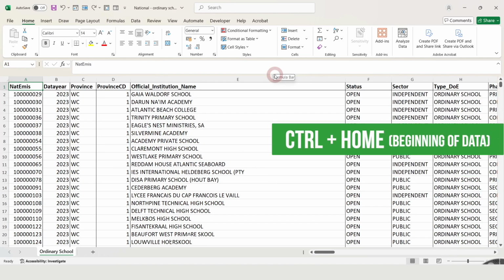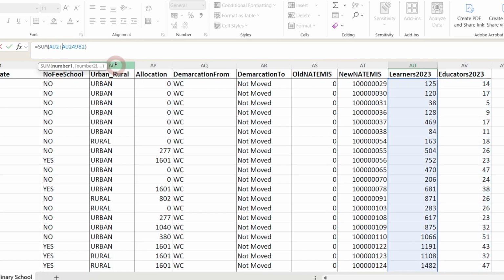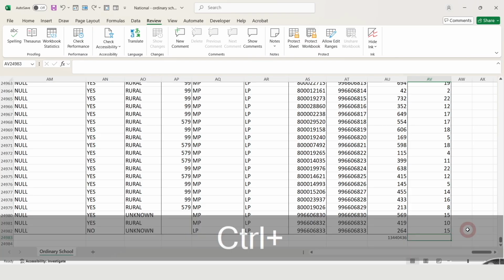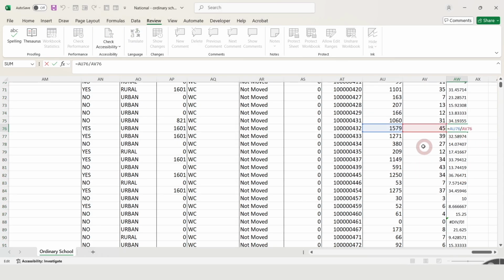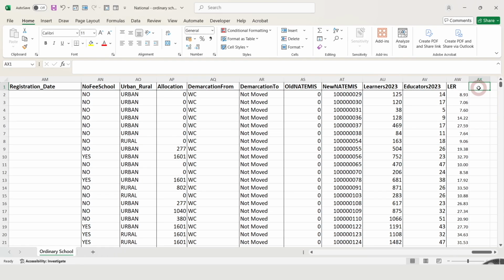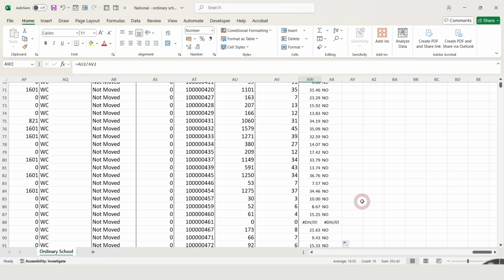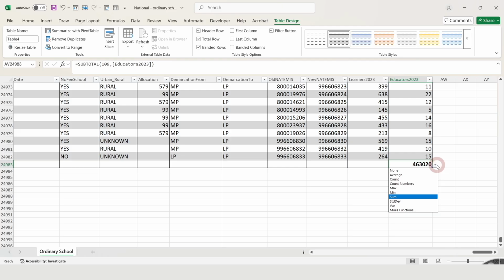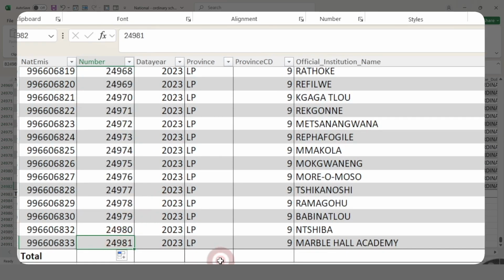Lesson 4: Excel formulae shortcuts & the IF function